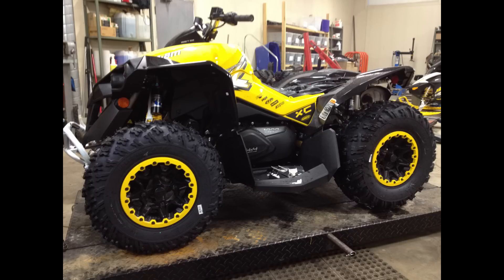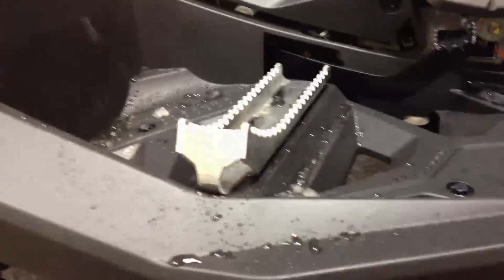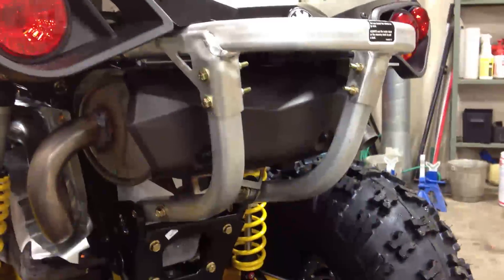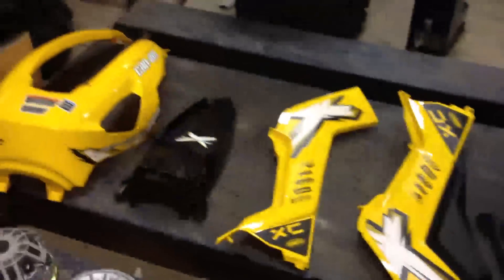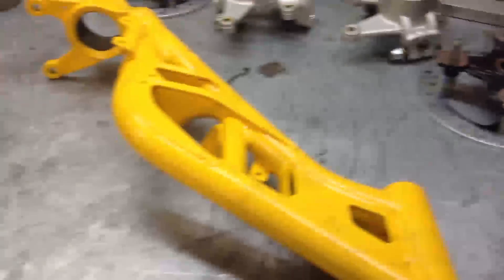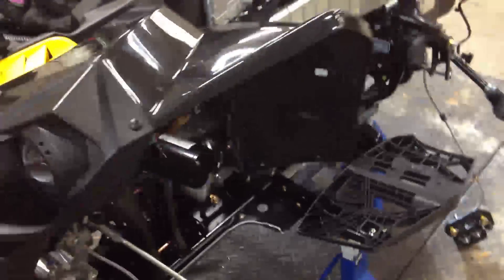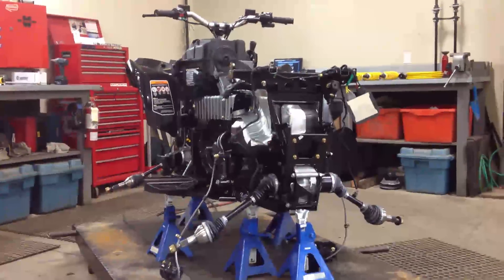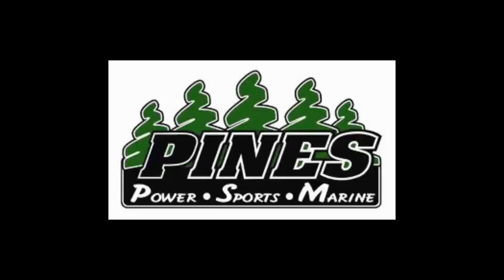Pre-Build 2013 Can-am RenegadeX XC 1000